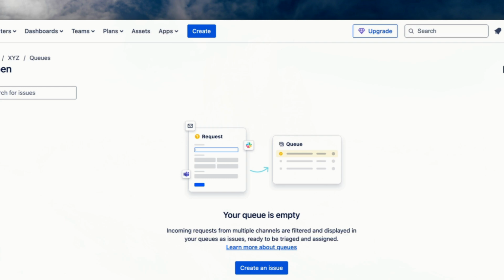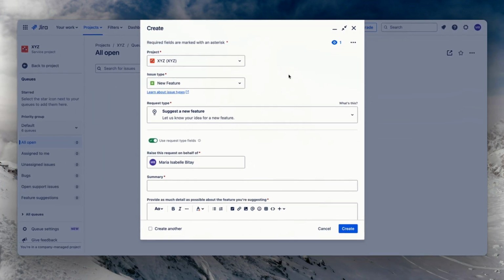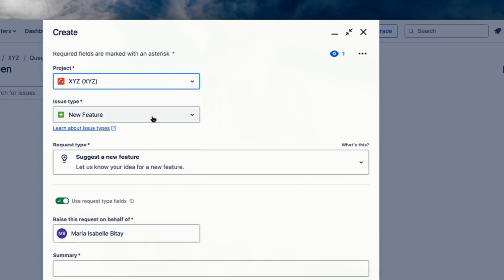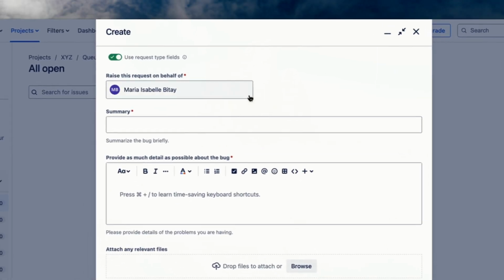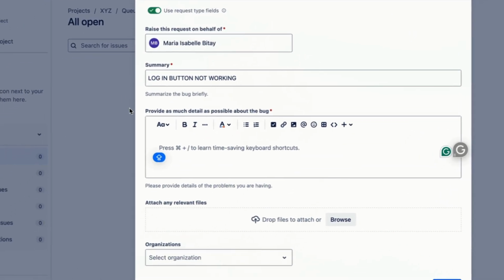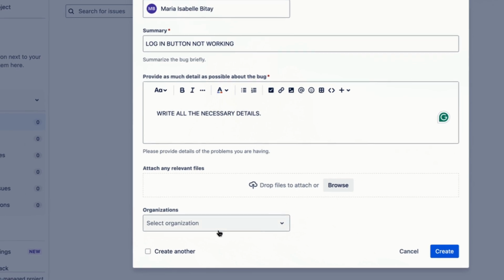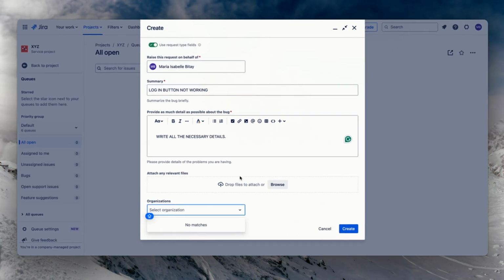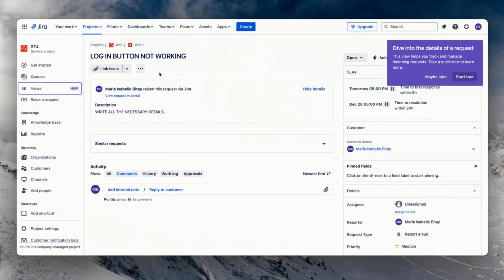How To Create a Ticket in Jira (2025 Updated Tutorial)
Learn how to create a ticket in Jira with this updated tutorial. Whether you're new to Jira or just need a refresher, this video will show you how to create tickets for Jira issues, bugs, and more.